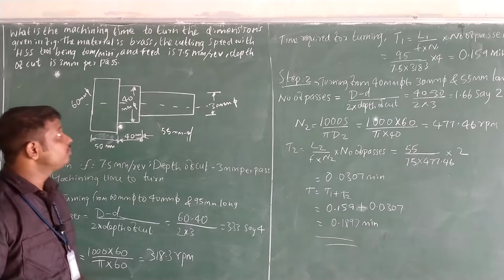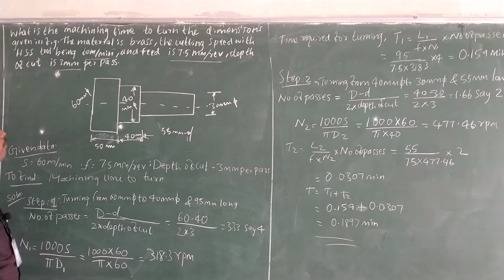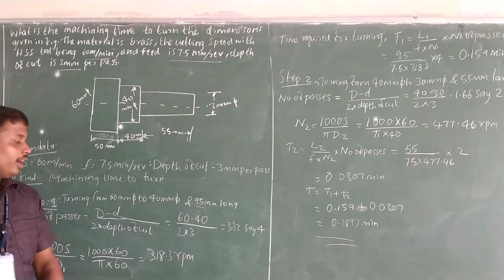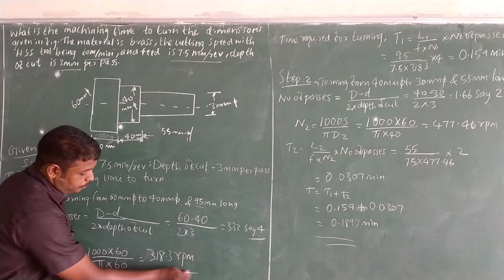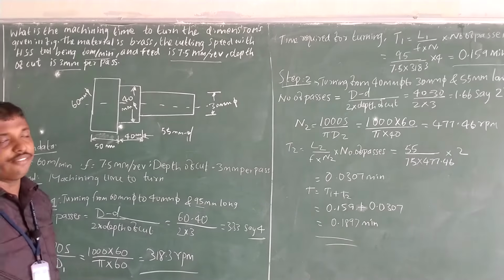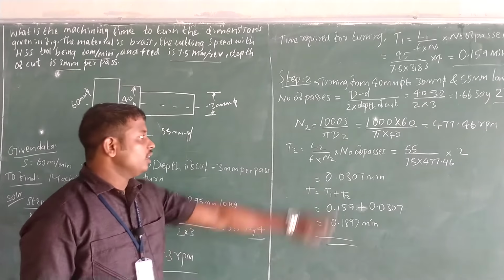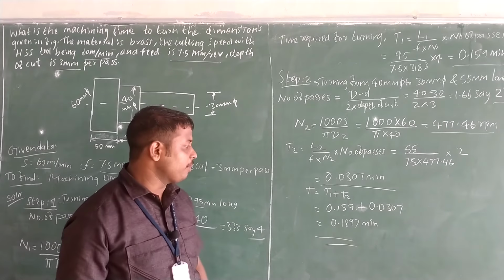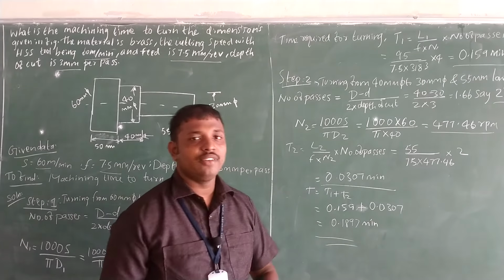Problems in turning